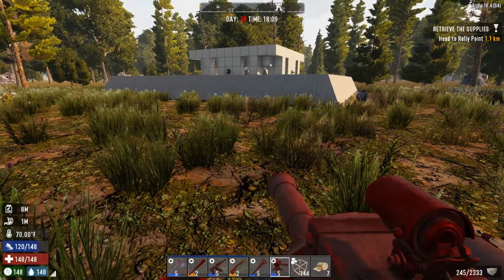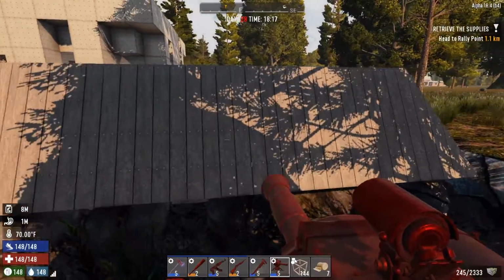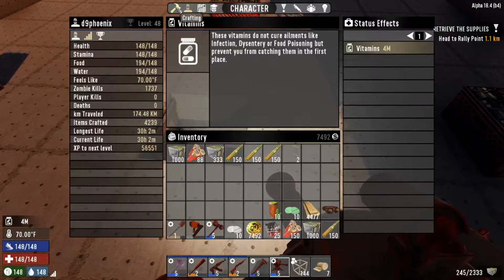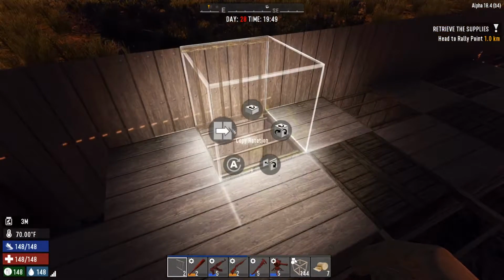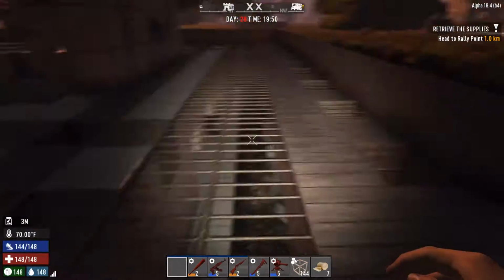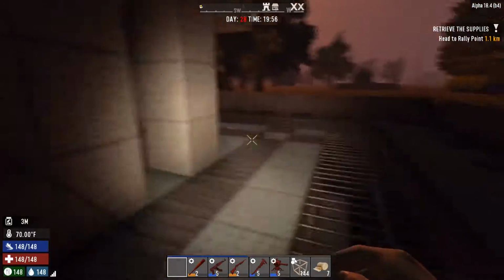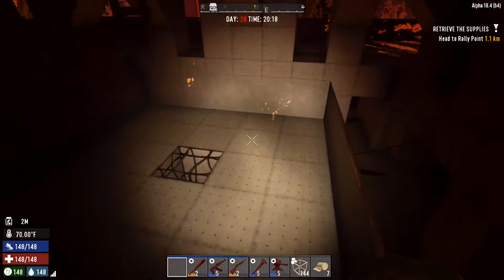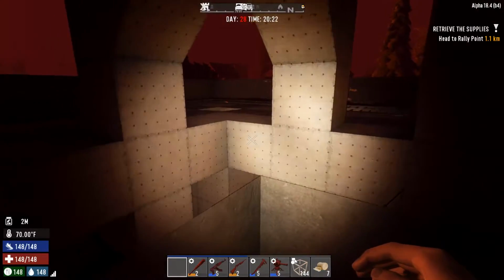Part 1 intro to base day 28